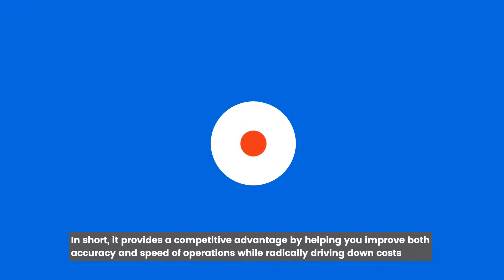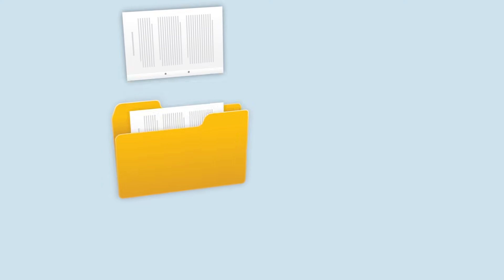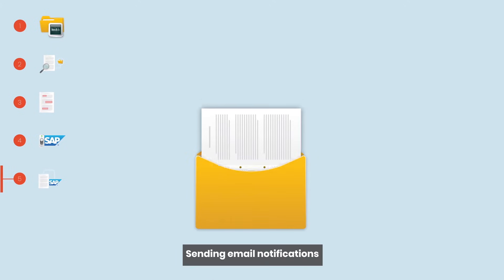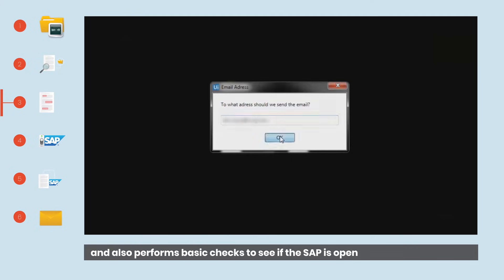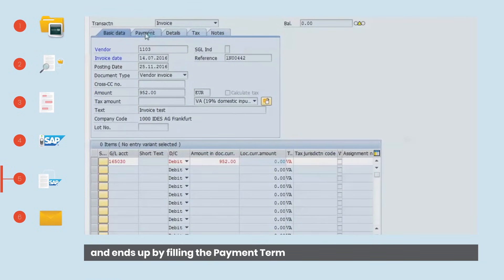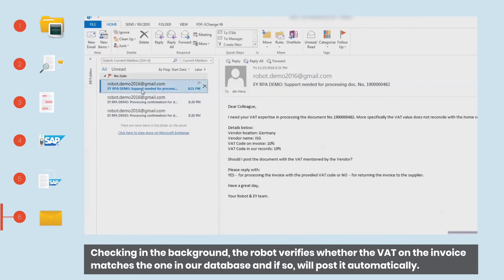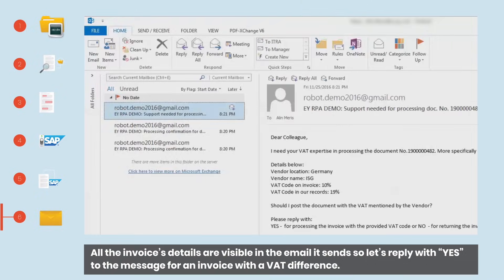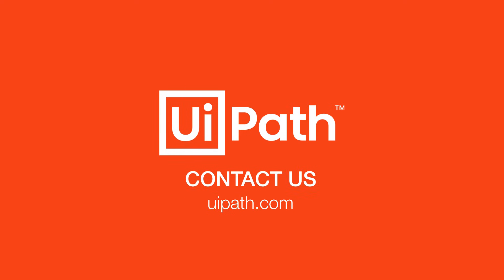How to use RPA for Invoice Extraction and Processing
Innovation is in the spotlight at FORWARD VI. Register today to join the world's leading AI and automation experts at the MGM Grand in Las Vegas on October 9-12, 2023

See Robotic Process Automation (RPA) in action with this end-to-end invoice automated workflow powered by UiPath. Watch the robot performing the following actions:
- monitoring and reading invoices in a PDF format,
- extracting key information,
- opening and filling in invoice details in SAP,
- sending email notifications, as well as other background activities.